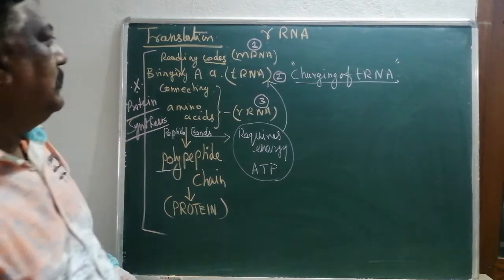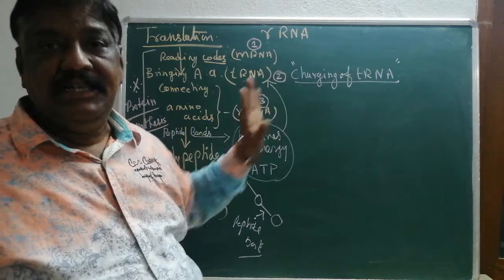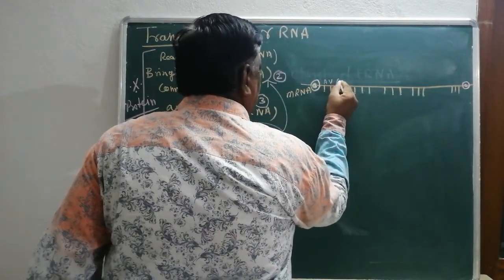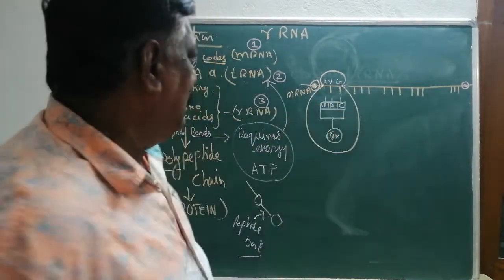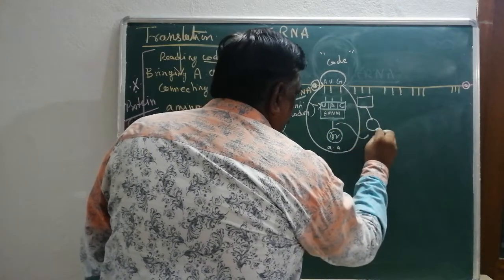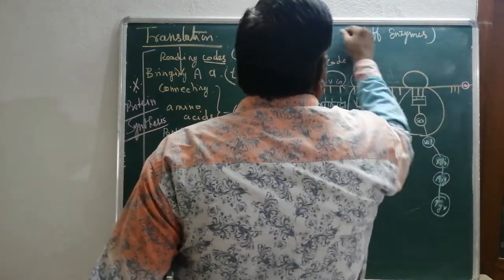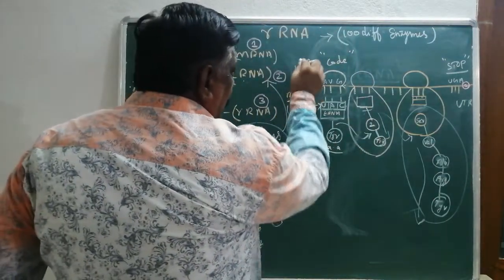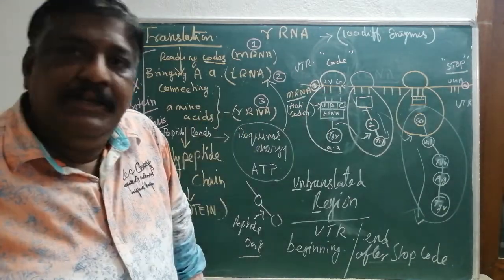12th BIO VIDEO 24 TRANSLATION